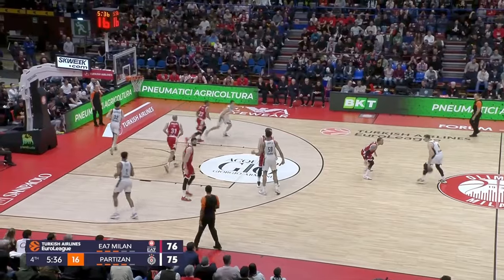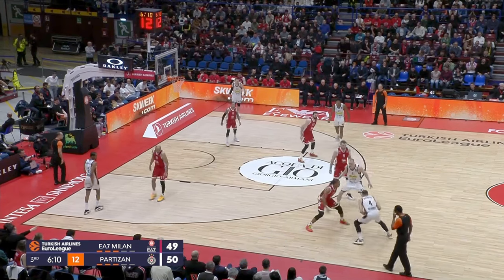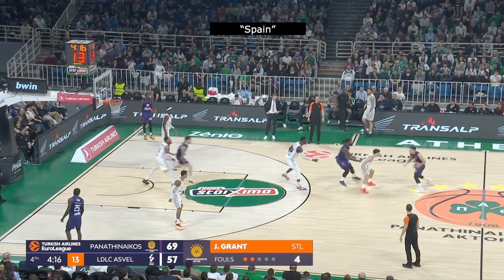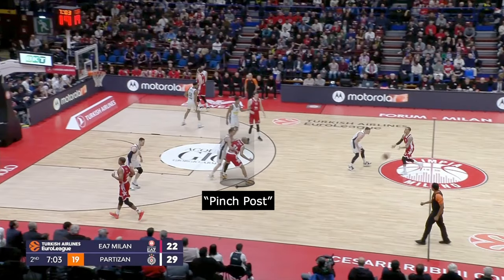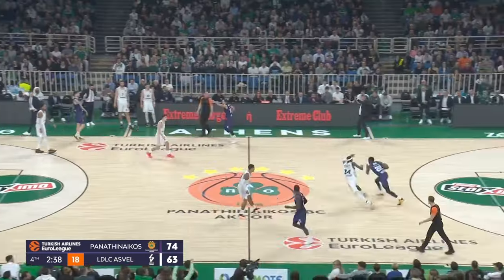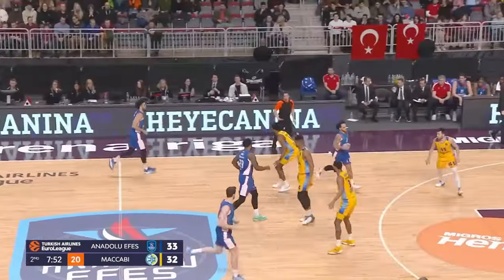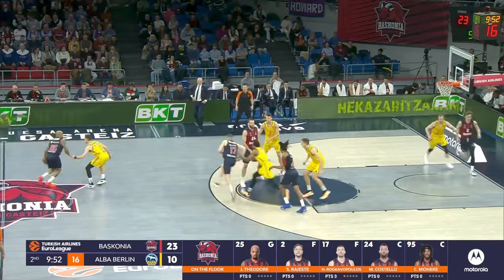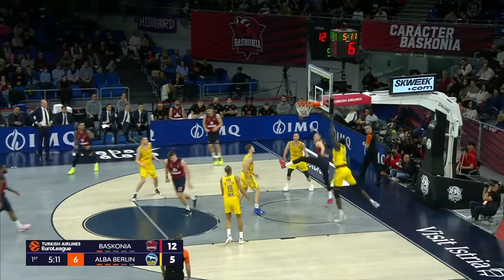Offensive Terminology from Euroleague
Terminology is one of the key components in teams being on the same page, and being able to communicate quickly on the floor. In this video, I talk about several actions/concepts that are used in Euroleague games, and breakdown what they are commonly referred to in America.

There's no "wrong term" for something. Depending on where you grew up, or who you were coached by, you learn certain terms for concepts. So, I would love to hear what you call actions that you see in this video if it's different.